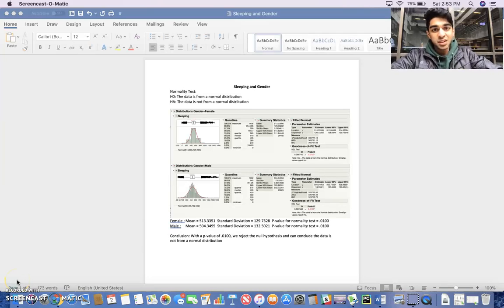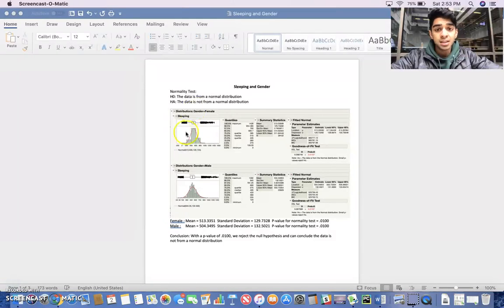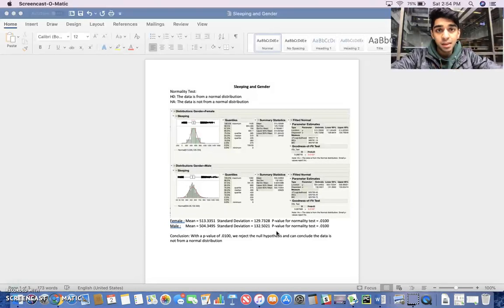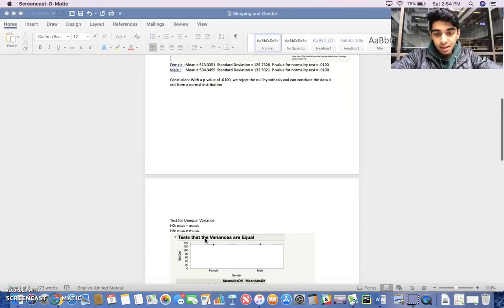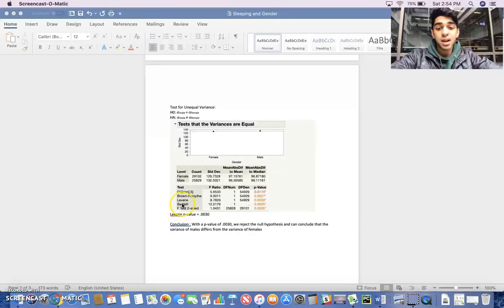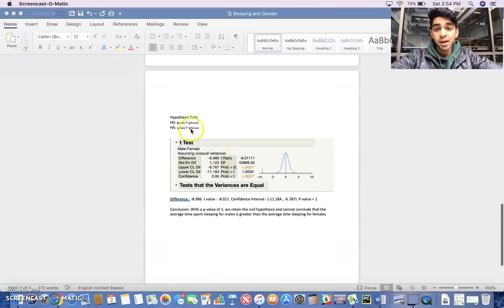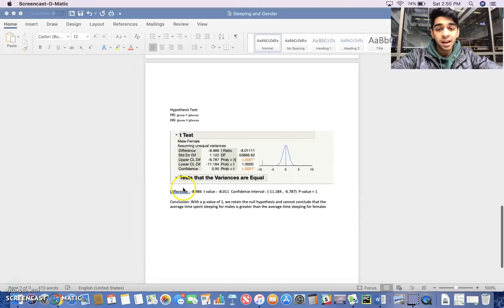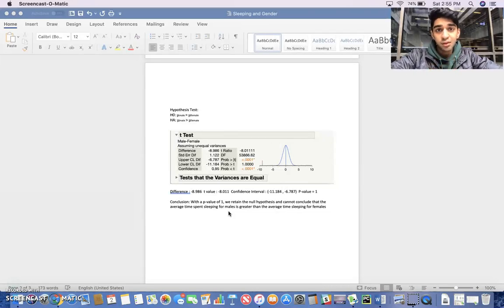Stats Sleeping problem